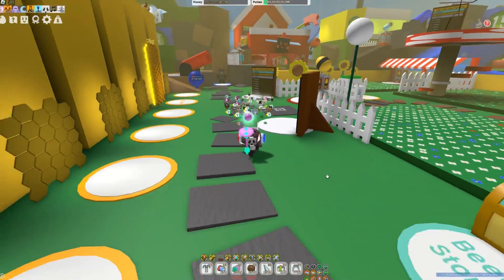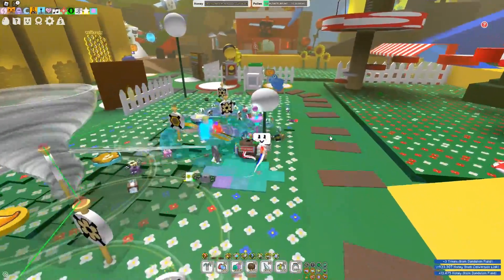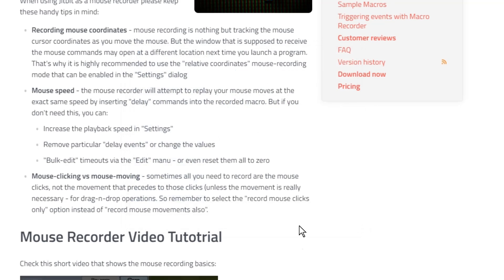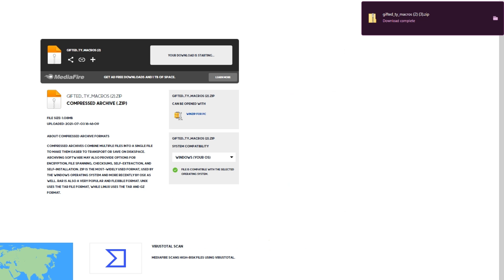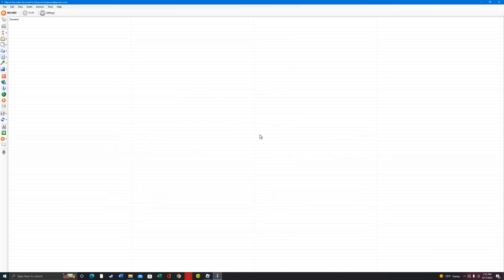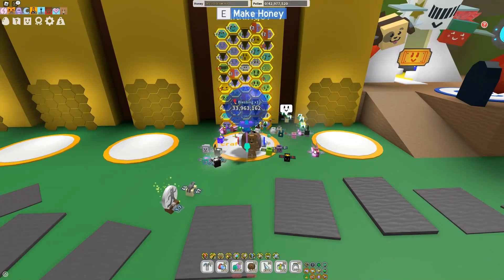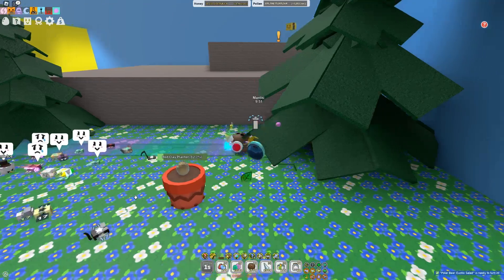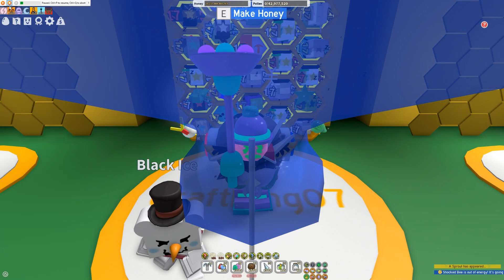How to Macro in Bee Swarm Simulator! *2022* Full Guide l Free Honey & Loot l Bee Swarm Simulator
In this video I show how to macro in bee swarm simulator in 2022. In order to Macro Just click the links below and run it while in bee swarm simulator. It gives so much free loot and its way better than any bee swarm codes!

User: On HAX
Serial Number: ENokcYSKQS1XsrhrqKC6j+ieiSJkwolCD9ZBFro59VlmwKz/J4AfCP7+